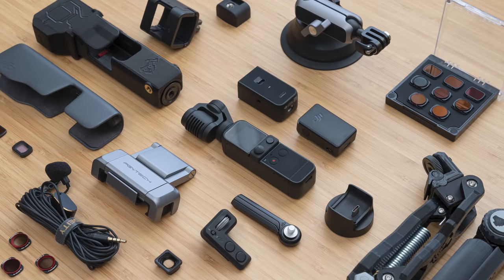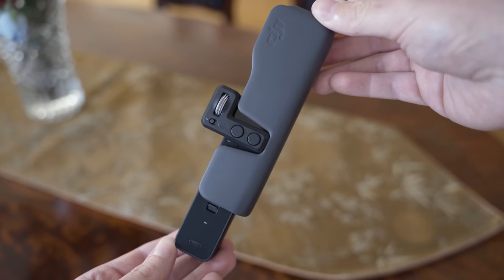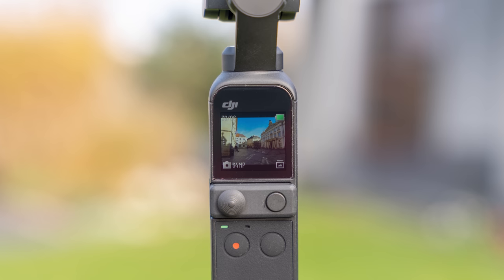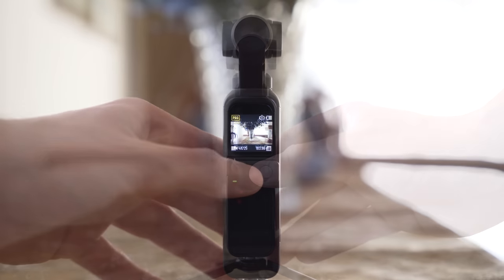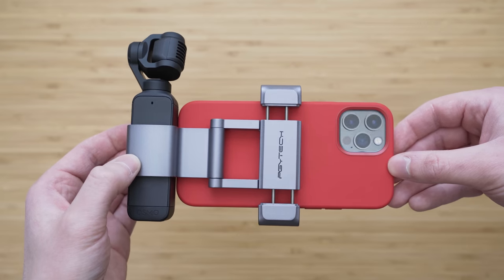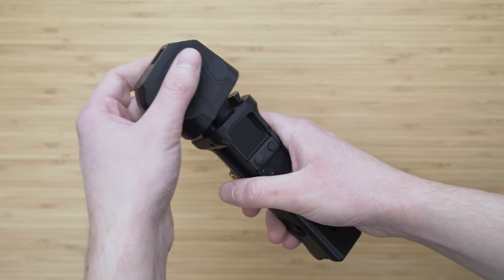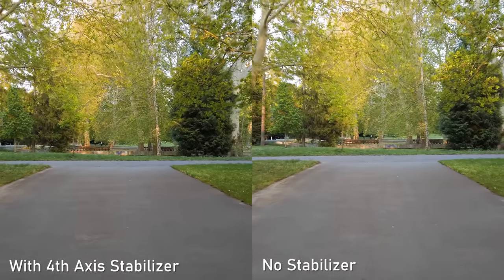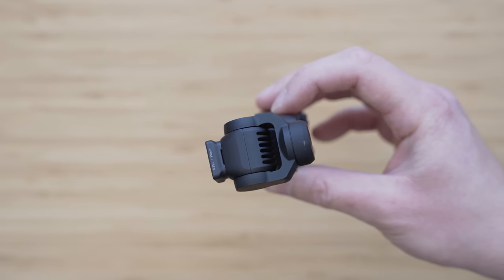DJI Pocket 2 - Best accessories: Creator Combo, Cases, Filters & More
0:00 DJI Pocket 2
0:28 DJI Pocket 2 Creators Combo
2:30 Manfrotto Befree Advanced
2:46 Wide-Angle Lens (Creator Combo)
3:20 Screen Protector
3:45 ND Filters:
Freewell All Day Pack
PolarPro Shutter Collection
PolarPro Vivid Collection
4:41 Freewell ND 1000 Filter
4:56 Freewell Lightpollution Filter
Freewell Gradient Filters
5:05 Mini Control Stick (Creator Combo)
5:34 Osmo Pocket Expansion Kit
6:13 PGYTECH Suction Cup
6:38 PGYTECH Phone Holder Plus
7:21 Scotty Slim Case
8:11 Scotty Slim Creators Case
8:29 Scotty Pro Creators Case
9:01 PGYTECH Carry Case Mini
9:30 PGYTECH Carry Case
9:56 Scotty Micro Pro 2 4th Axis
11:17 Deity V.Lav
11:30 SanDisk Extreme
SanDisk Ultra
11:47 Summary

Shot on:

Sigma 24-70mm F2.8 DG DN Art
Moza Slypod
Tripod: iFOOTAGE TC5
Tripod Head: iFOOTAGE Komodo K5
Falcon Eyes RX-18TD - LED Light

DJI Pocket 2 vs iPhone 12 Pro - Output & Usability Comparison

DJI Osmo Pocket - 4th Axis | Wide Angle Lens & More Accessories

USB-C Charging Kit - ft. Peak Design Tech Pouch & Baseus GaN